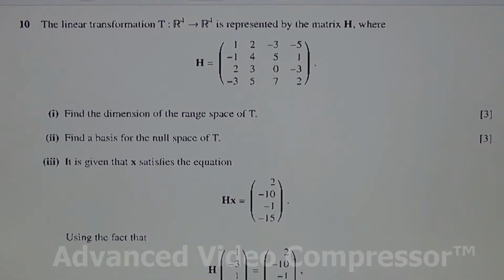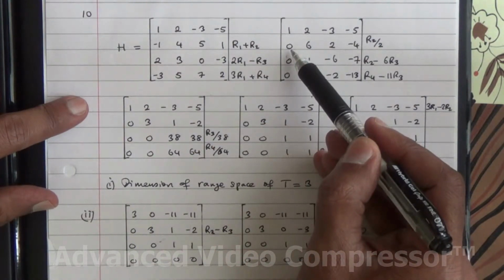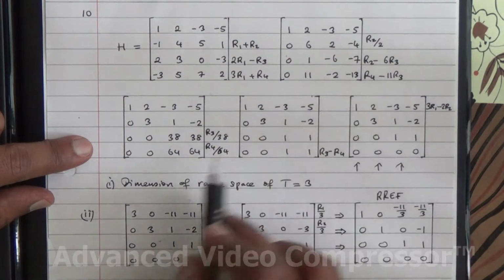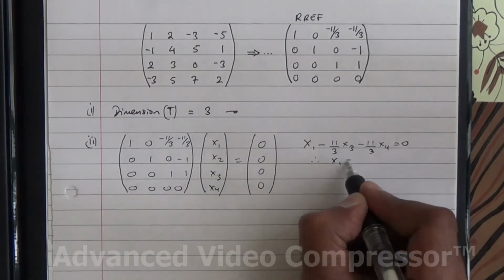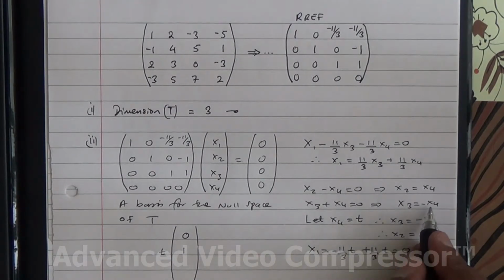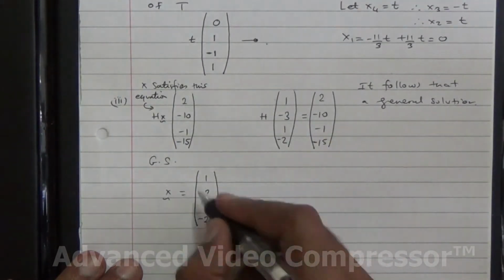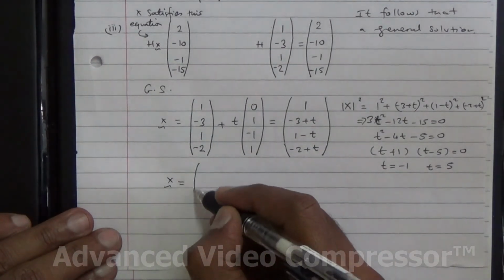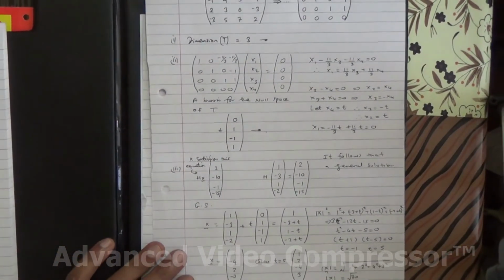Matrix Linear Transformations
rref of a 4x4 matrix - dimension and null space of the range T. General vector solution of Ax=b